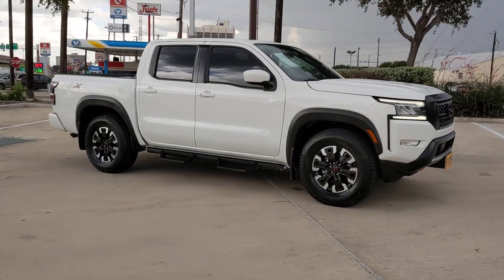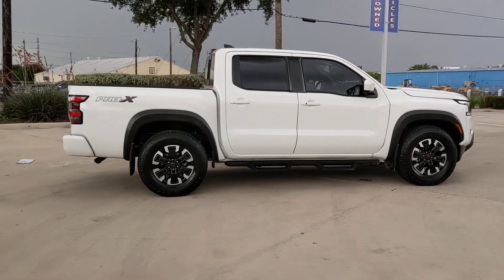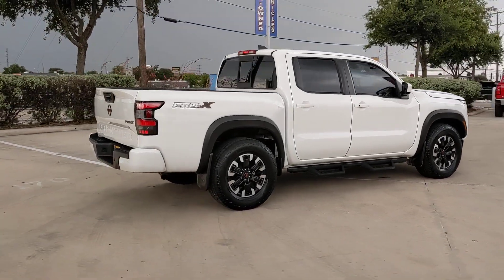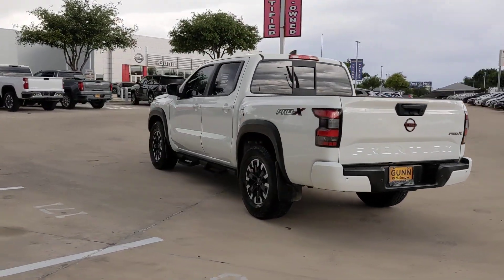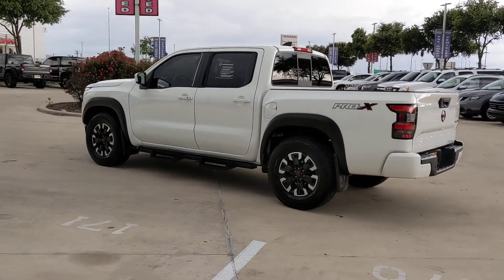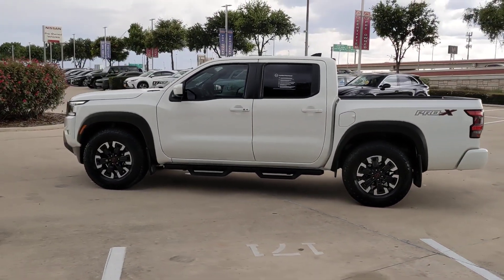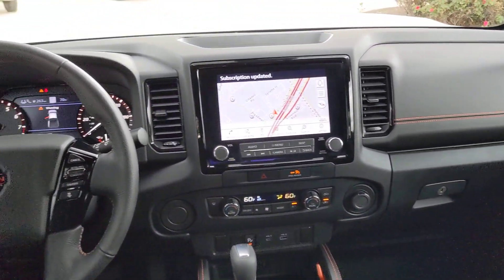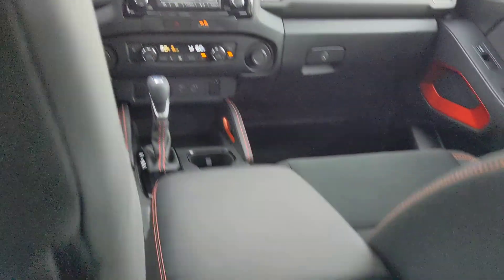2022 Nissan Frontier San Antonio, Austin, Houston, New Braunfels, Helotes, TX N230795A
Glacier White Used 2022 Nissan Frontier PRO-X available in San Antonio, Texas at Gunn Nissan. Servicing the Austin, Houston, New Braunfels, Helotes, TX area.

Gunn Nissan
12838 San Predro

Well Maintained, Call Gunn Nissan today-(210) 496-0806, Blind Spot Warning, Lane Departure Warning System, Navigation system: Nissan Navigation with Voice Recognition, Rear Automatic Braking (RAB), Rear Cross Traffic Alert (RCTA), Rear Sonar System, Technology Package, Traffic Sign Recognition (TSR).CARFAX One-Owner.Recent Arrival!Certified. Nissan Details:* Roadside Assistance* Warranty Deductible: $100* Transferable Warranty* Limited Warranty: 6 Month/6,000 Mile (whichever comes first) from original in-service date (for Certified Select program), 84 Month/100,000 Mile (whichever comes first) from original in-service date (for Nissan Certified program)* Plus 1 Year Pre-Paid Maintenance Included. (for Nissan Certified program), Plus 1 Complimentary Service Visit Included. (for Certified Select program)* 167 Point Inspection (for Nissan Certified program), 84 Point Inspection (for Certified Select program)* Vehicle HistoryCome in to Gunn Nissan and check out this 2022 Nissan Frontier PRO-X!!Gunn Nissan - Come experience for yourself why we have one of the best reputations in San Antonio!
[V02] TECHNOLOGY PACKAGE  -inc: Rear Sonar System  Rear Automatic Braking (RAB)  Traffic Sign Recognition (TSR)  High Beam Assist (HBA)  Blind Spot Warning (BSW)  Rear Cross Traffic Alert (RCTA)  Intelligent Cruise Control (ICC)  Lane Departure Warning (LDW),CHARCOAL W/LAVA RED STIT  PRO EMBROIDERED PREMIUM CLOTH SEAT TRIM,[N10] REMOTE ENGINE START,[L93] FLOOR MATS,[B93] PRO-X MUD FLAPS,[F93] OFF-ROAD STYLE STEP RAILS,GLACIER WHITE,Rear Wheel Drive,Power Steering,ABS,4-Wheel Disc Brakes,Brake Assist,Brake Actuated Limited Slip Differential,Aluminum Wheels,Tires - Front All-Terrain,Tires - Rear All-Terrain,Conventional Spare Tire,Power Mirror(s),Sliding Rear Window,Privacy Glass,Intermittent Wipers,Variable Speed Intermittent Wipers,Power Door Locks,Automatic Highbeams,Daytime Running Lights,Automatic Headlights,LED Headlights,Fog Lamps,AM/FM Stereo,Satellite Radio,MP3 Player,Steering Wheel Audio Controls,Bluetooth Connection,Auxiliary Audio Input,Smart Device Integration,Requires Subscription,Power Driver Seat,Bucket Seats,Driver Adjustable Lumbar,Pass-Through Rear Seat,Rear Bench Seat,Adjustable Steering Wheel,Trip Computer,Power Windows,WiFi Hotspot,Leather Steering Wheel,Keyless Entry,Power Door Locks,Keyless Entry,Power Door Locks,Keyless Start,Cruise Control,Climate Control,Multi-Zone A/C,A/C,Cloth Seats,Driver Vanity Mirror,Passenger Vanity Mirror,Driver Illuminated Vanity Mirror,Passenger Illuminated Visor Mirror,Navigation System,Power Windows,Sliding Rear Window,Power Door Locks,Trip Computer,Immobilizer,Security System,Traction Control,Stability Control,Traction Control,Front Side Air Bag,Front Collision Mitigation,Driver Monitoring,Telematics,Requires Subscription,Tire Pressure Monitor,Driver Air Bag,Passenger Air Bag,Front Head Air Bag,Rear Head Air Bag,Passenger Air Bag Sensor,Knee Air Bag,Child Safety Locks,Back-Up Camera